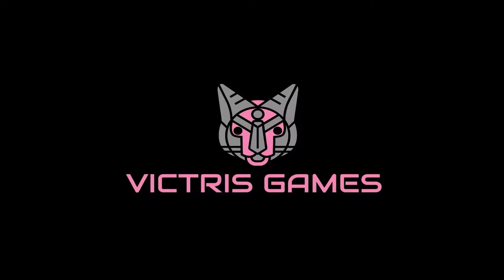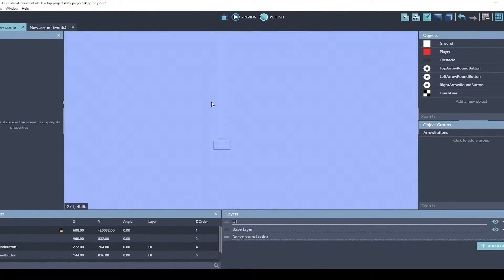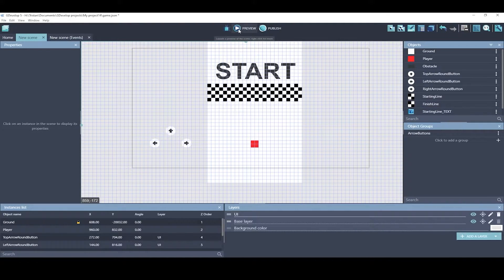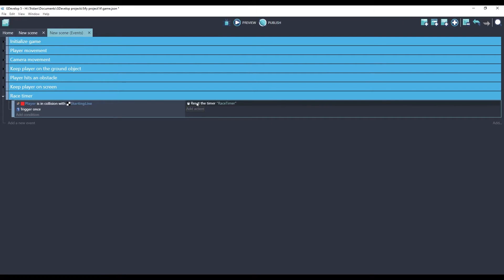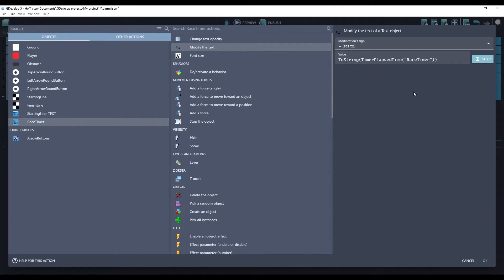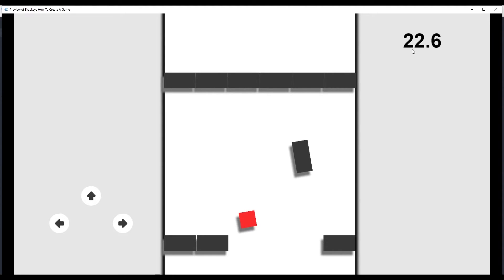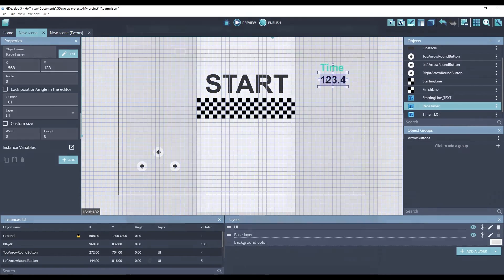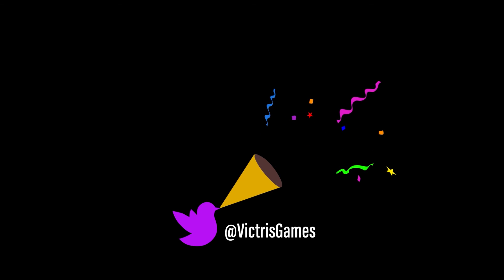How To Make A Game with GDevelop - Score and UI (E07)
Learn how to create a start and finish line using tiled sprite objects, then use a timer to track how long it takes the player to complete the level, and then use text objects to display that time.

In 2017, the popular game dev channel Brackeys created a series of tutorials on how to create a video game using the Unity game engine.  I really enjoyed those videos so I am remaking them using GDevelop, a 2D open-source game engine.

Timeline:
0:00 Intro
0:21 Create tiled sprite for the finish line
1:15 Place finish line on scene
2:22 Create starting line tiled sprite
2:46 Display "START" using text object
3:58 Start the race Timer
5:01 Stop the race Timer
5:25 Create text object to display timer
6:46 Round timer to the nearest second
7:33 Round timer to the nearest tenth of a second
8:07 Use ToFixed() function
9:34 Add polish by using object effects
11:00 Closing

GDevelop is an open-source game engine started in 2008 by Florian Rival with the goal of making game development accessible to everyone.  GDevelop does not require any knowledge of coding and it also provides a very simple process to export games for all major desktop and mobile operating systems.